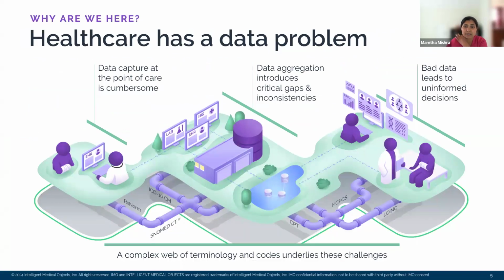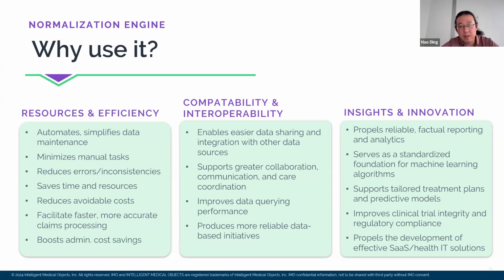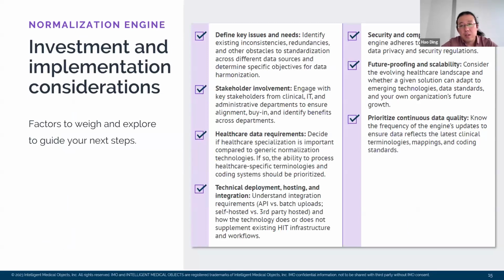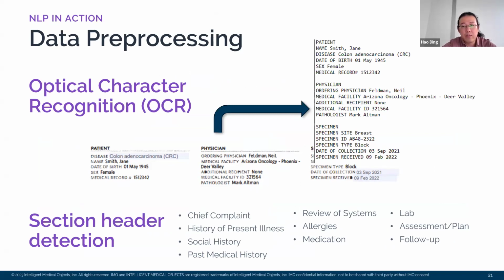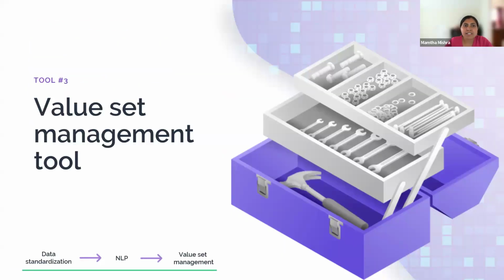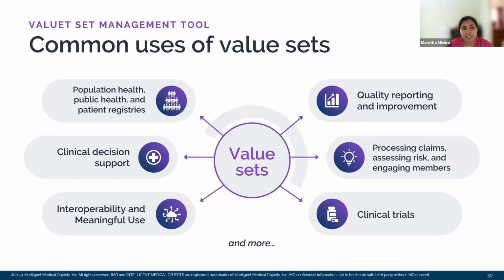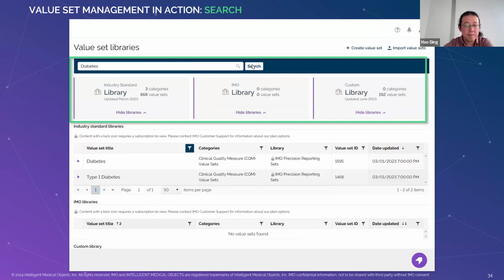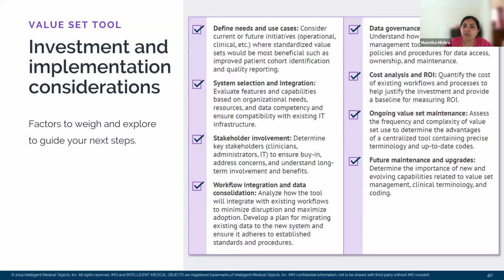Navigating the data maze: AI, NLP and value set solutions for clinical data challenges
Listen as health tech experts discuss the challenges preventing usable data, the innovative tools that help extract, standardize, and enrich data, and considerations for implementing new solutions.